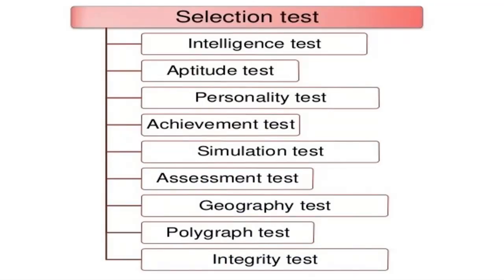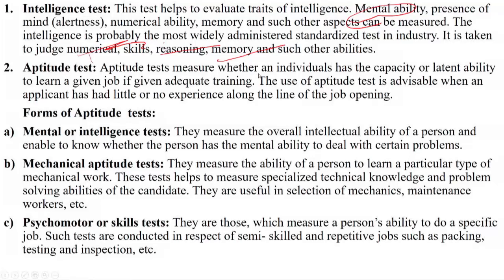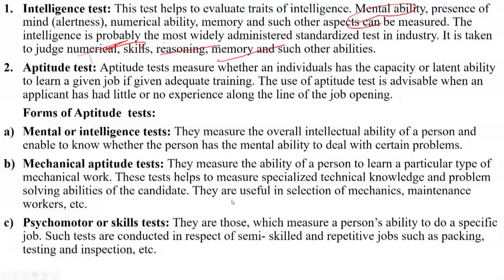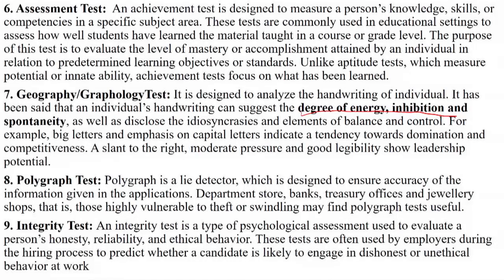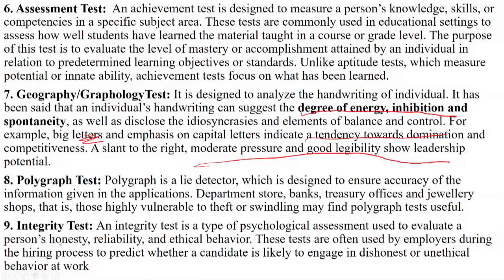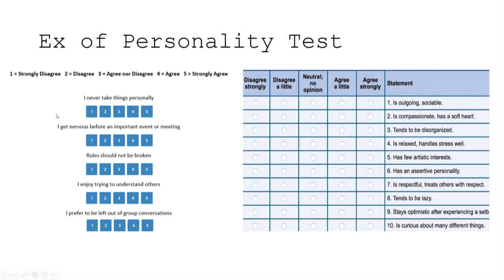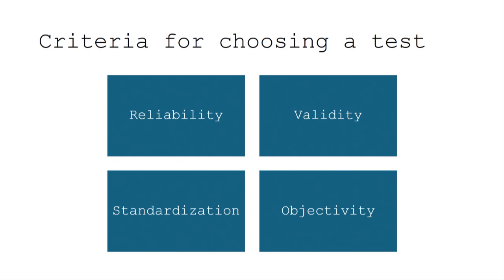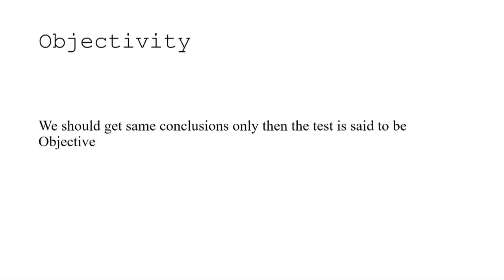Lecture 13: Types of Test in Recruitment & Selection